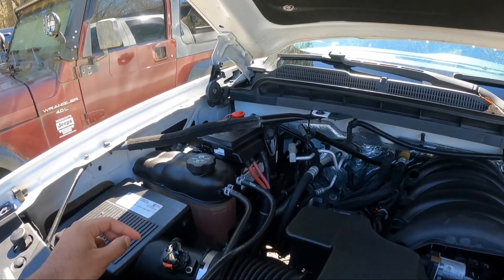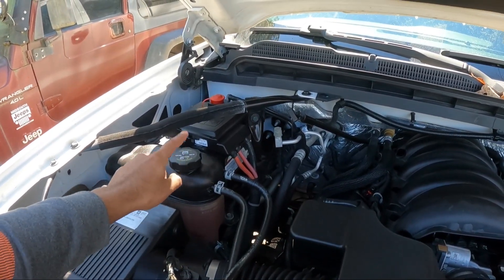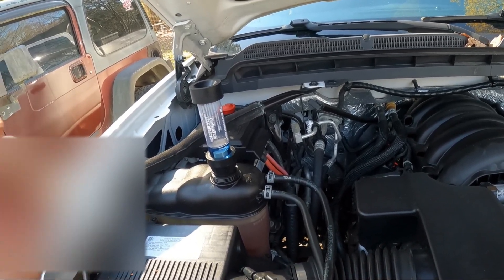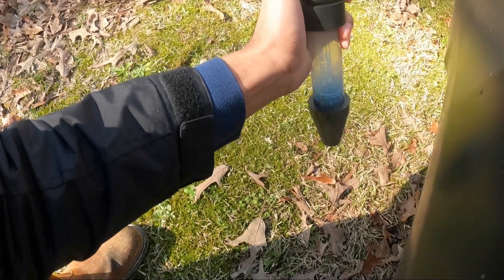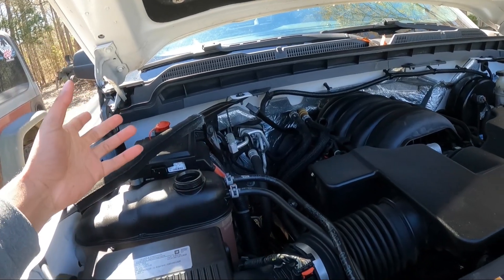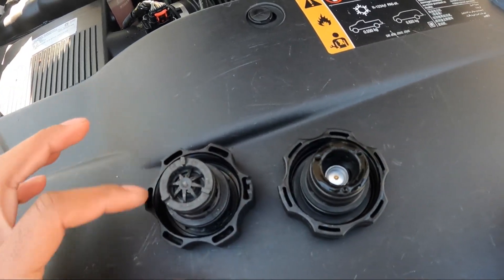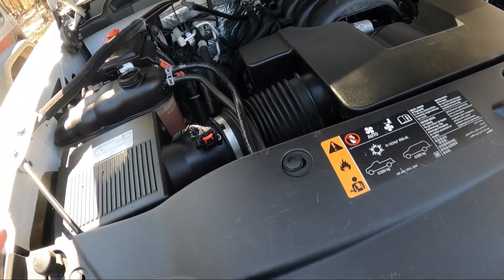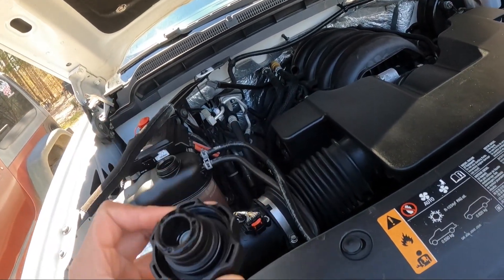Checking for blown head gasket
I notice my coolant level was dropping and I had to keep adding coolant.